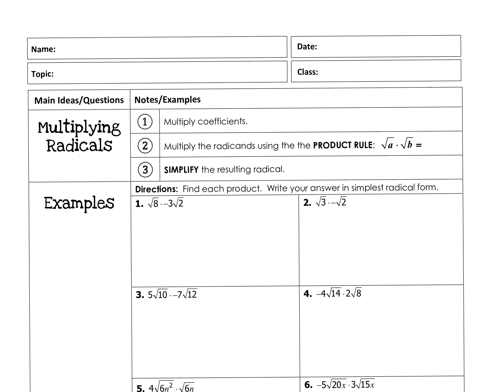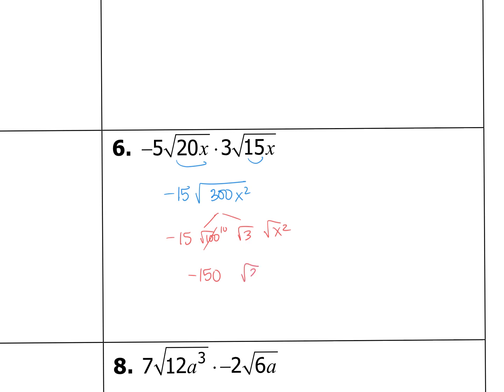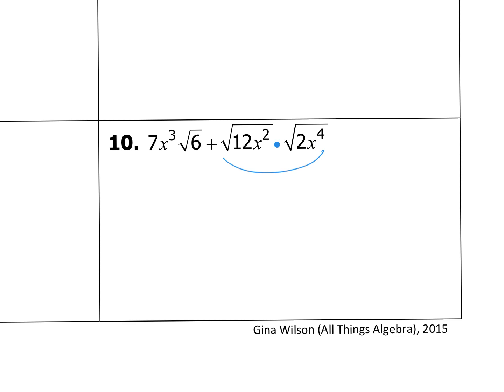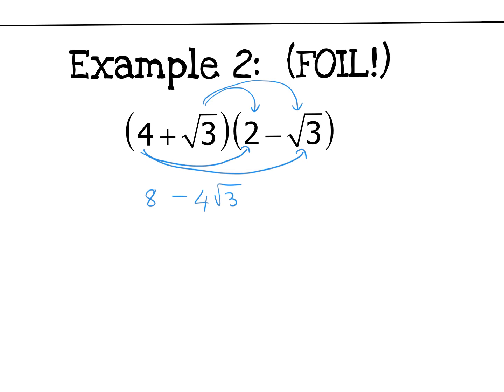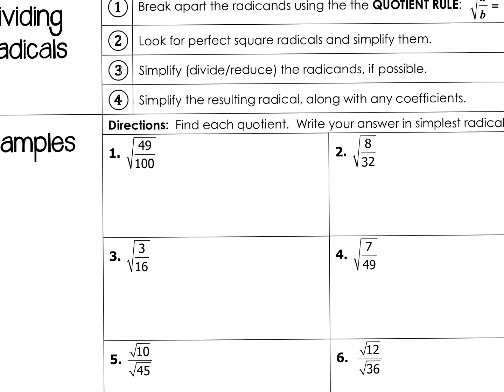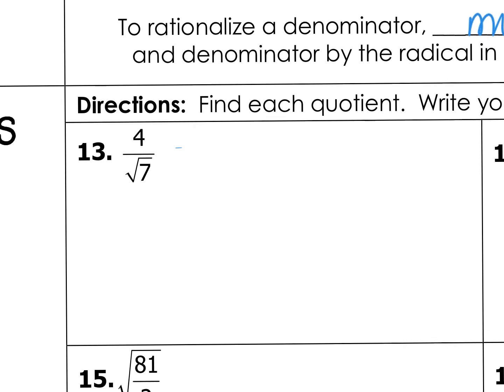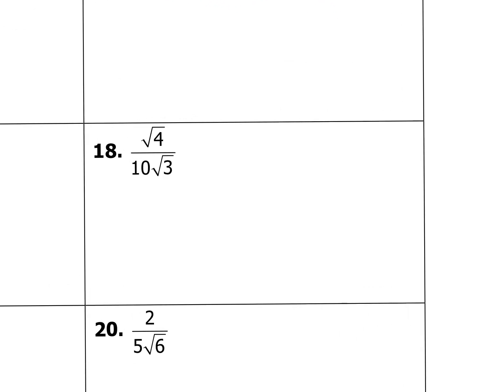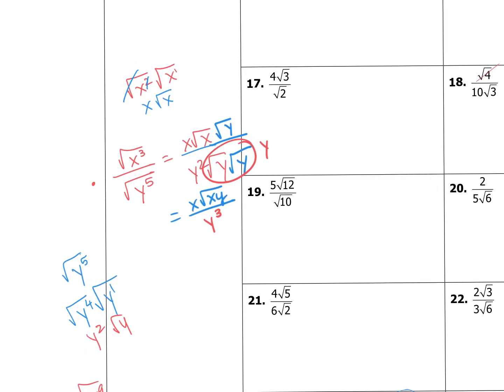Multiply and Divide Radicals Notes and Practice